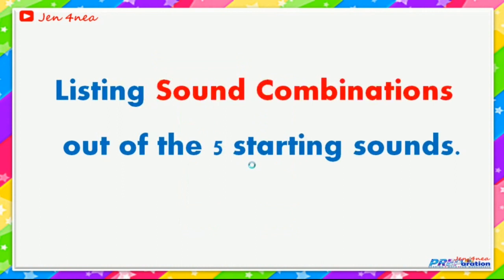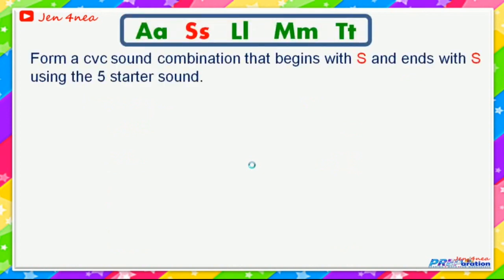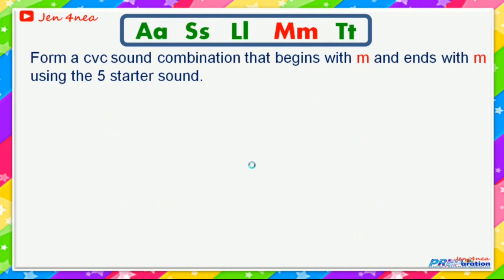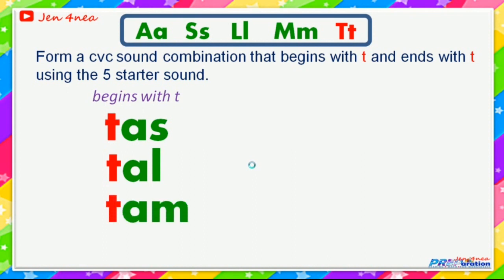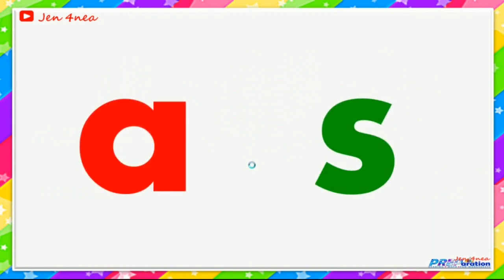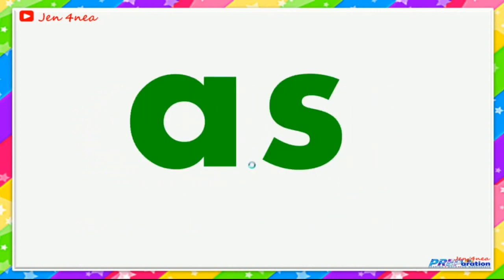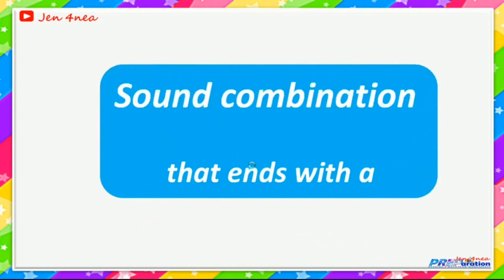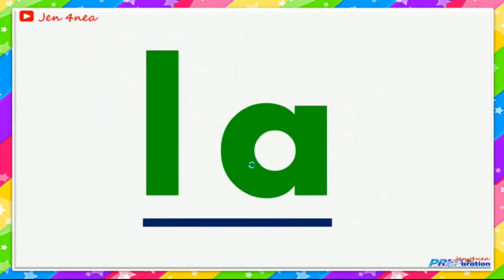How to teach a beginner to read using 5 letter sounds? Step by step guide / Jen 4nea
This video will give you a step by step guide on how to start teaching a beginner to read using 5 letter sounds ( a m s l t ).